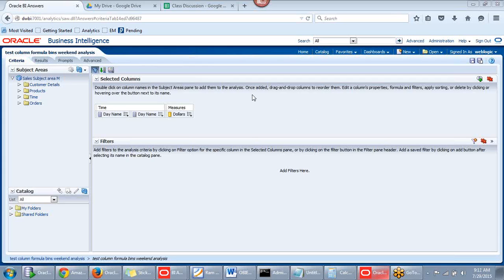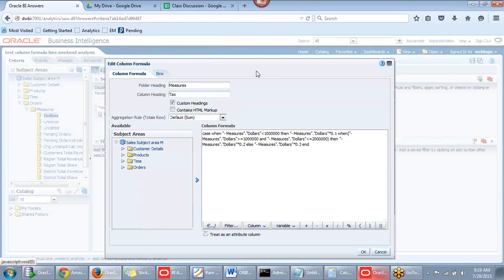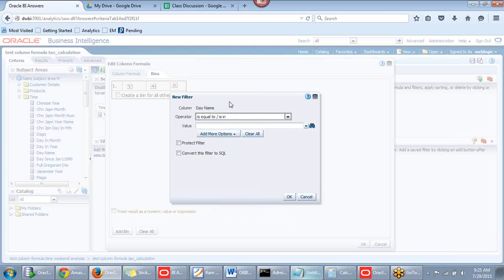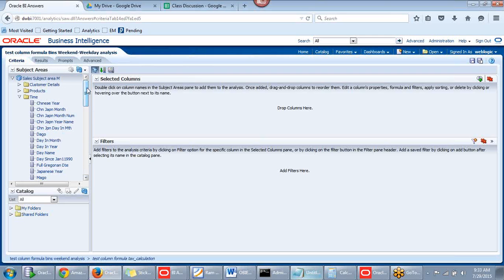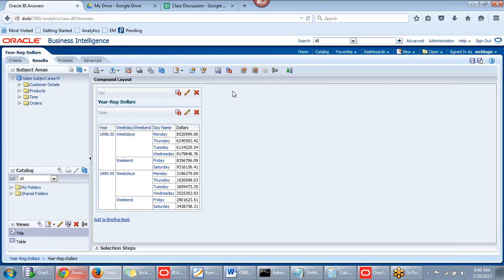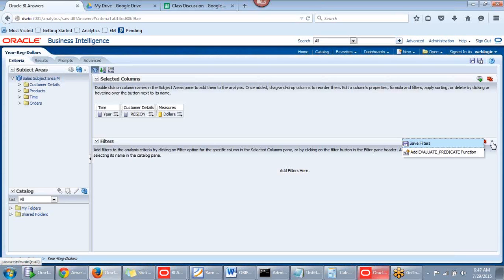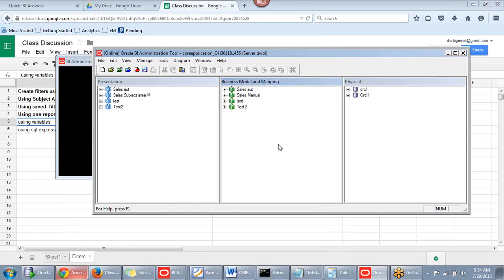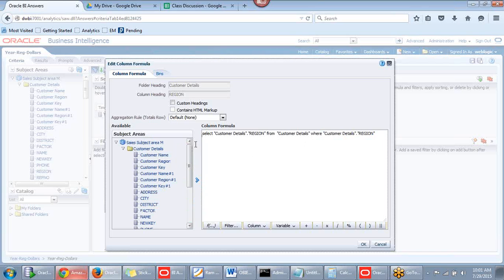DAY 14 Analytics, Column Properties,Filters